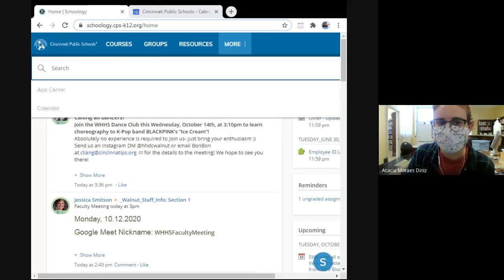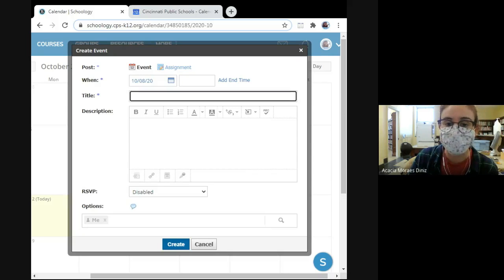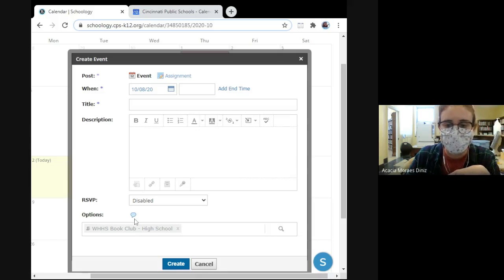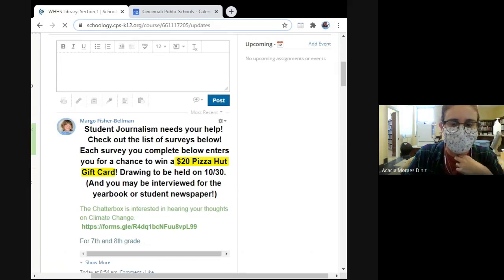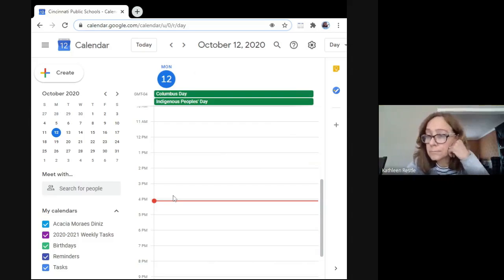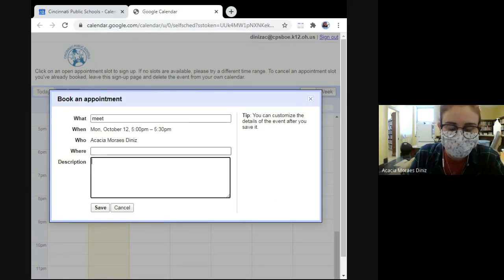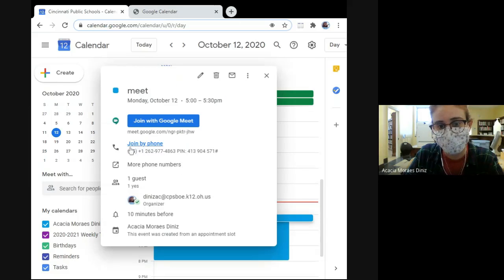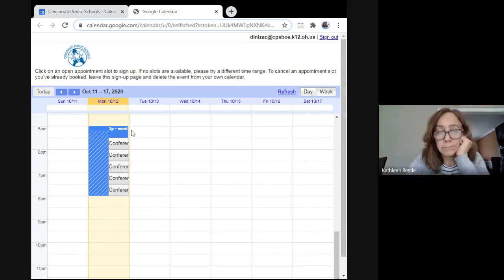Schoology Calendar and Google Calendar Appointment Training